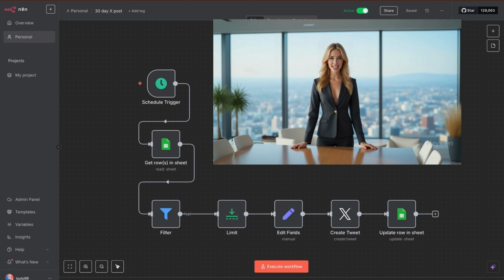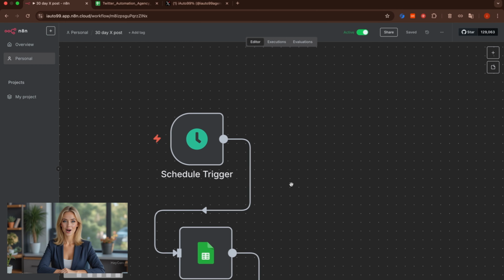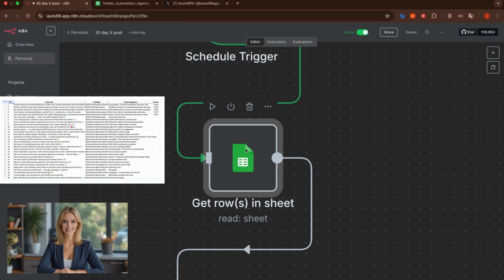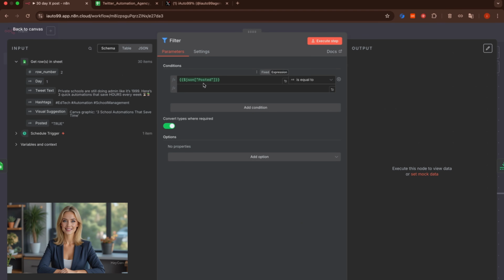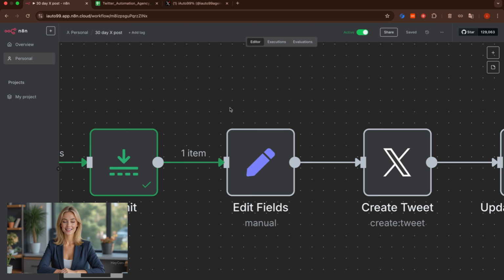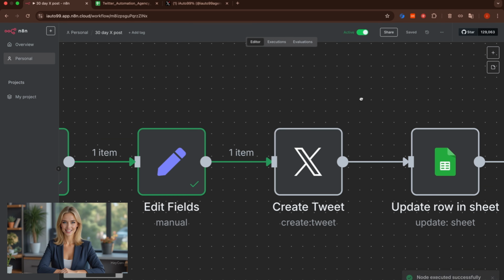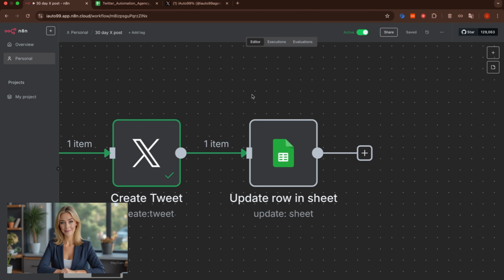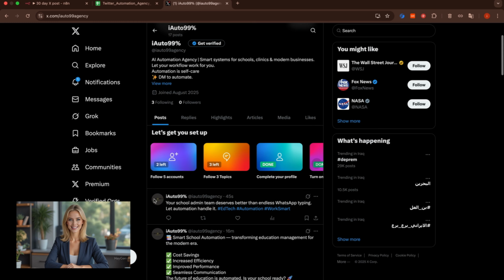30 Days of X Automation – The Ultimate Growth Hack!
Tired of wasting hours posting on X every day? 🚀
In this video, I’ll show you how to automate 30 days of X (Twitter) posts in minutes – no manual posting, no stress, just pure consistency.

You’ll learn:

✅ The exact tools I use to set up 30 days of content in one go [step-by-step]

Whether you’re a creator, business owner, or just trying to grow your X account, this workflow will save you hours and help you stay consistent without lifting a finger.